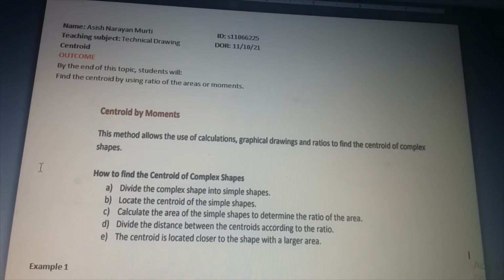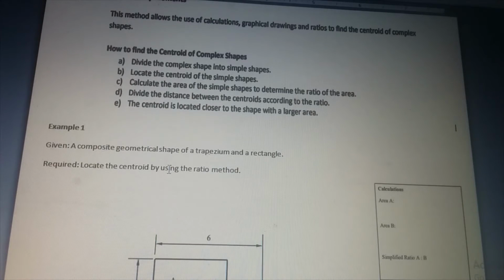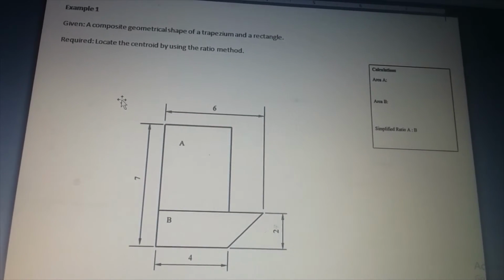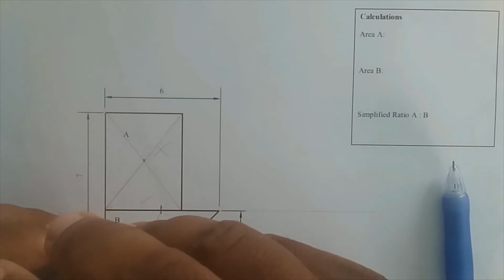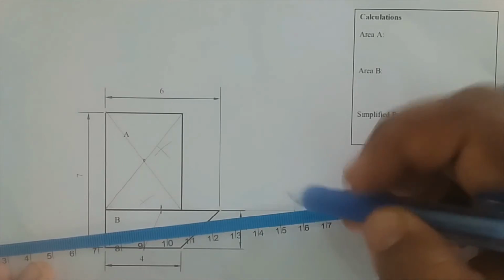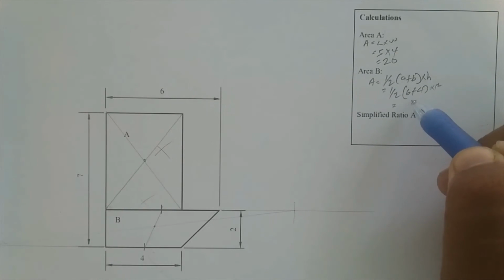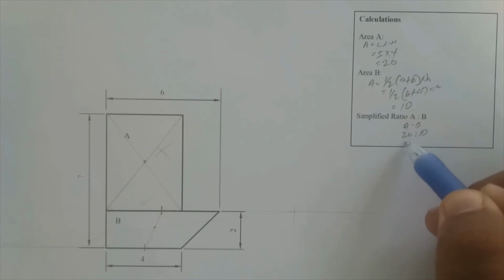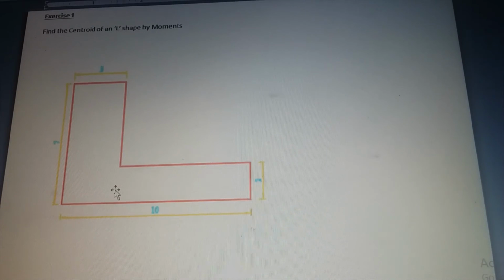ED350 Microteaching A_Year 12_Technical Drawing_topic-Centroid